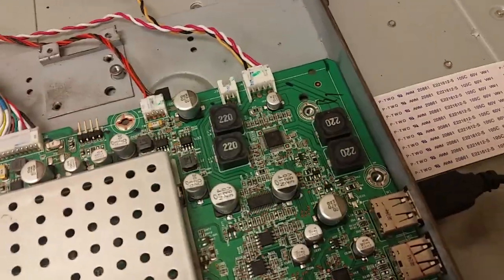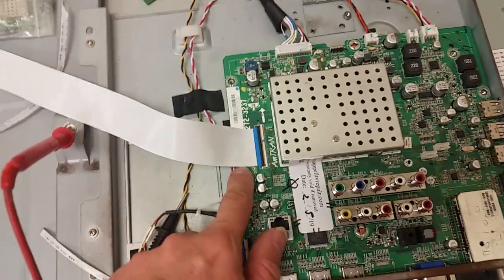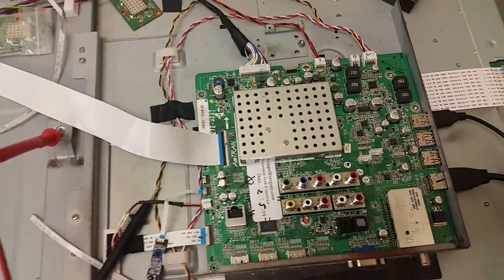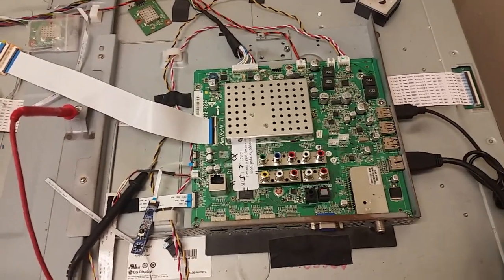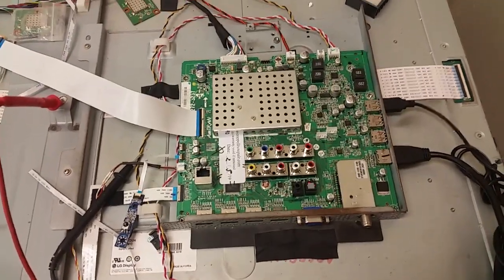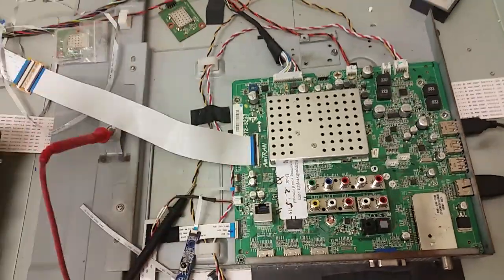Functionality proof Vizio M550NV main board 3655-0102-0395 for Dennis.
Serviced through